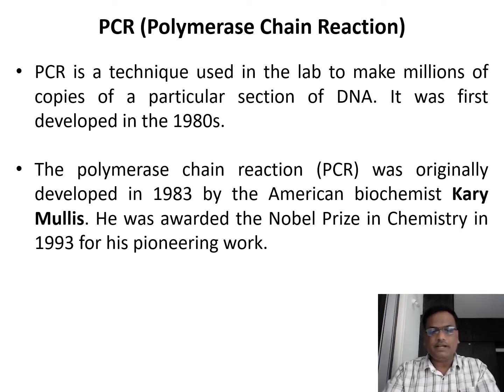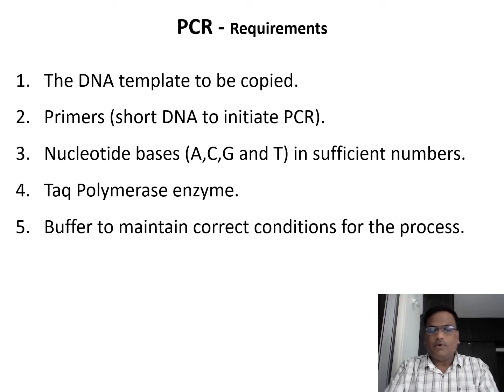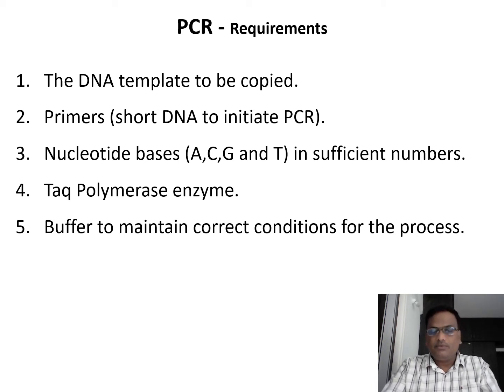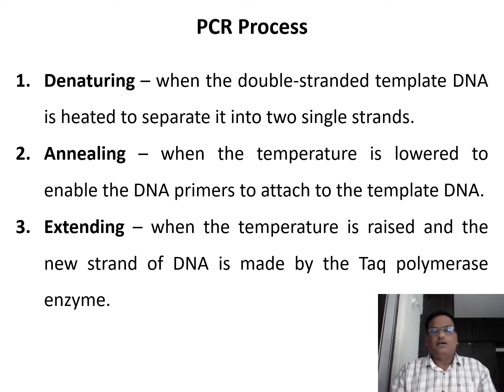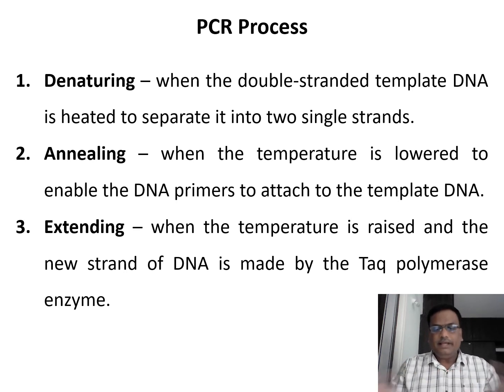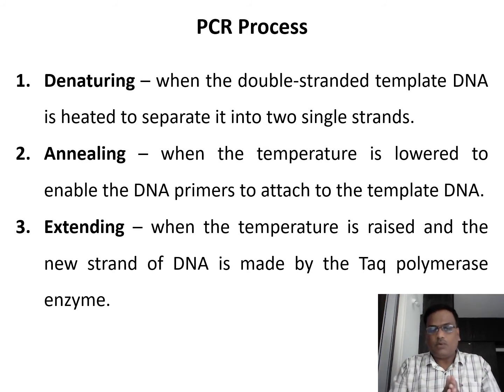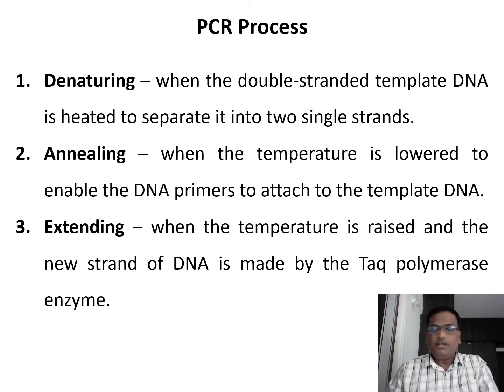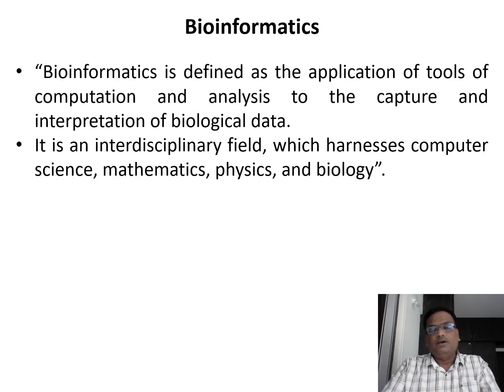6 PCR and Bioinformatics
This is session 6 of Molecular Biology, Evolution and Ethology Paper. In this session we are going to study PCR and Bioinformatics